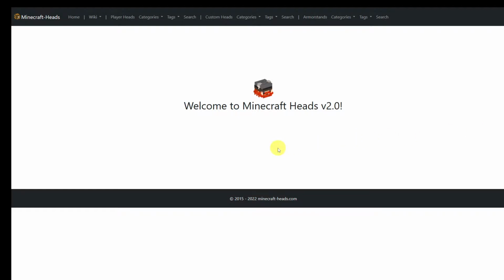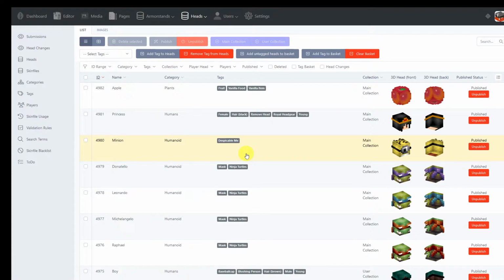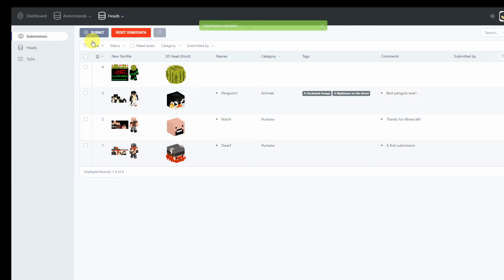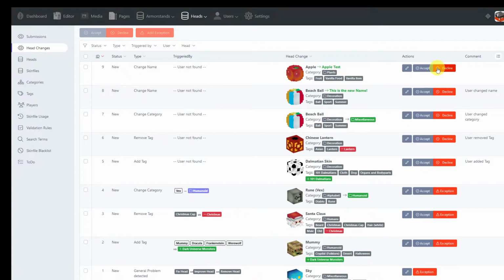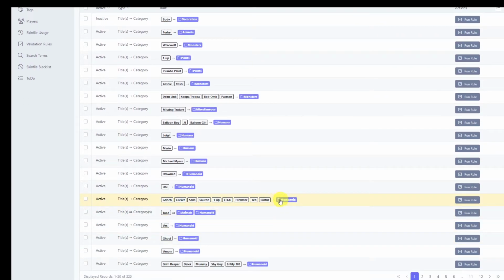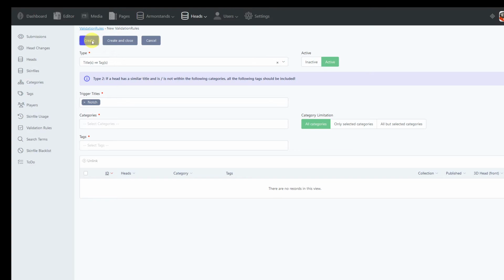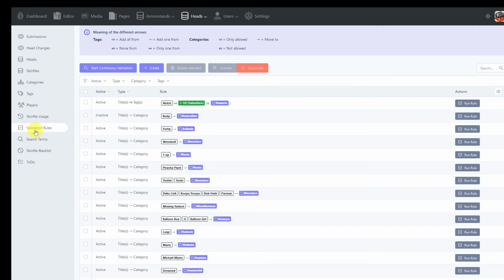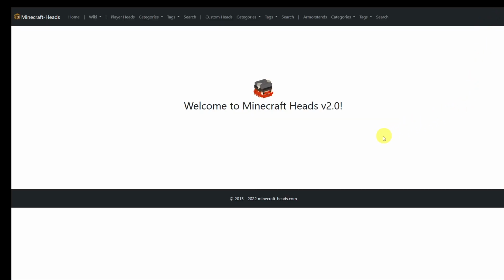Minecraft Heads v2.0 Preview VI - Further Backend Improvements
Minecraft Heads is being redeveloped and many new features are in the pipeline! Get a first look at the backend of version 2.0 and the potential new features that come with it in this video!

The sixth video shows some backend improvements after the first feedback from the team including new filter possibilities and the possibilities for the tagging team in the future.